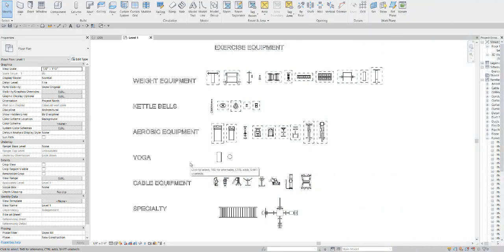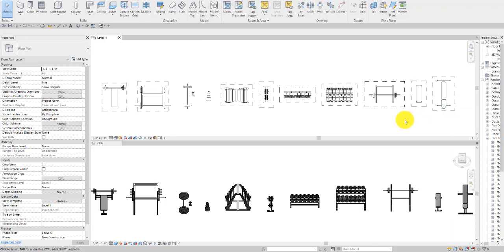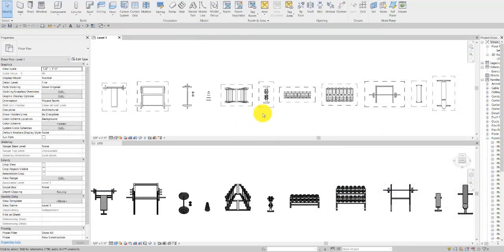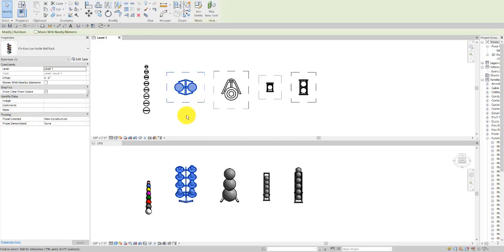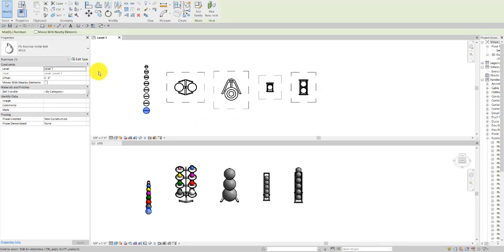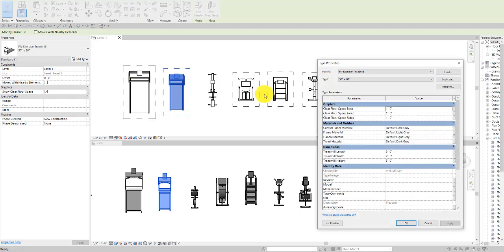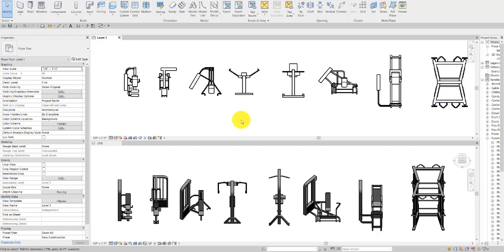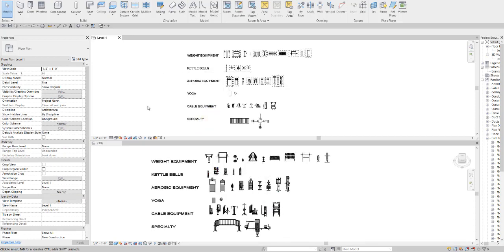myBIMteam Revit Family Library Exercise Equipment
An overview of all the Revit Families in our Excercise Equipment Library